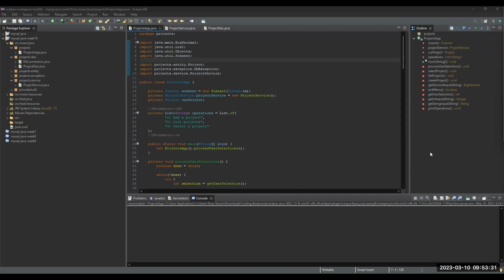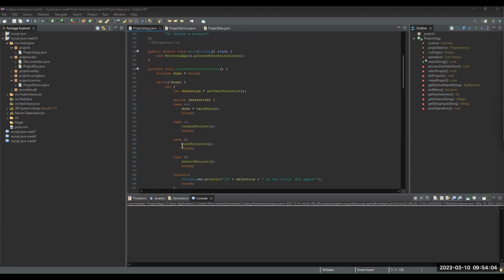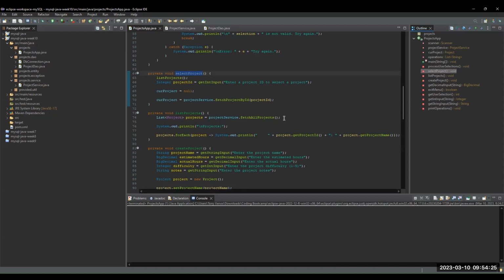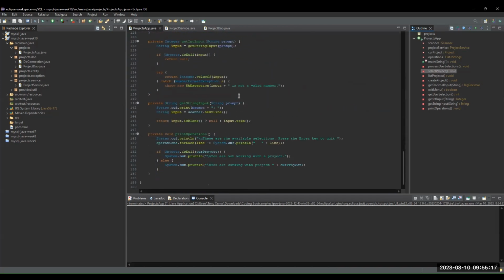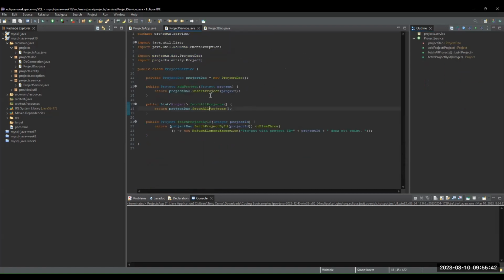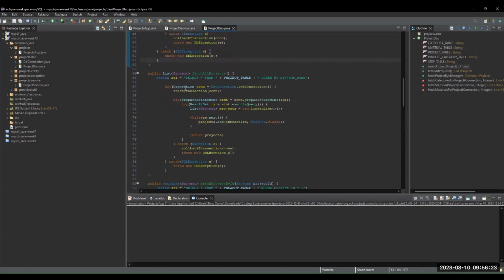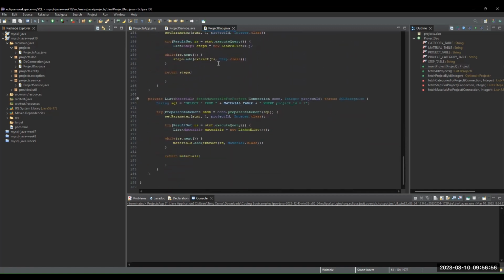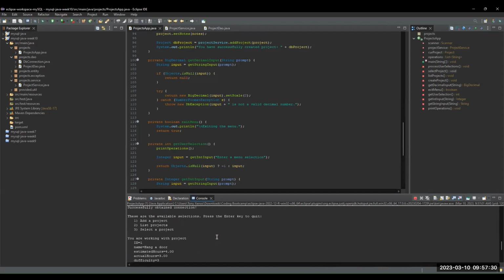Promineo Tech Coding Bootcamp: Week 10 Coding Assignment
Week 10 Coding Assignment: Continuing the utilization of Java and MySQL coding to access information in a MySQL database